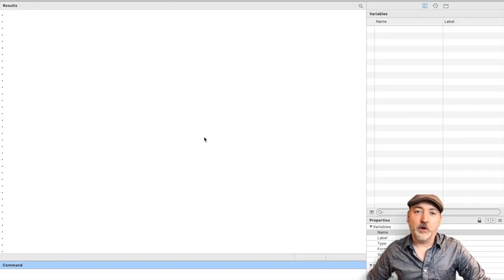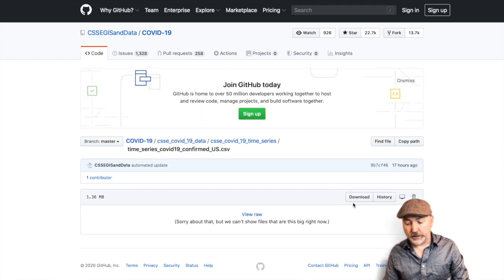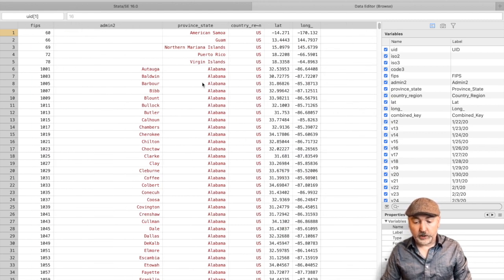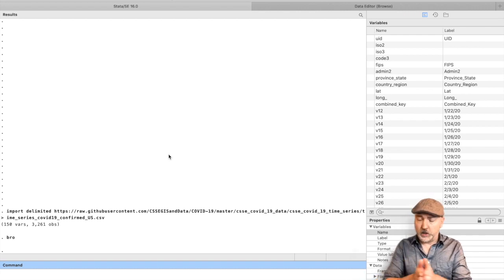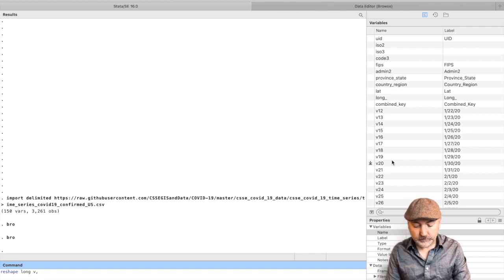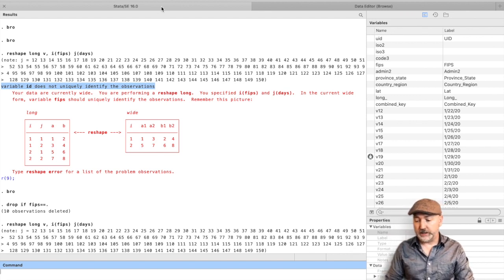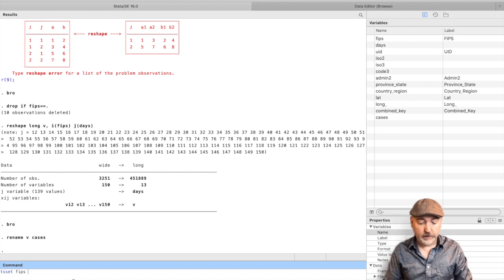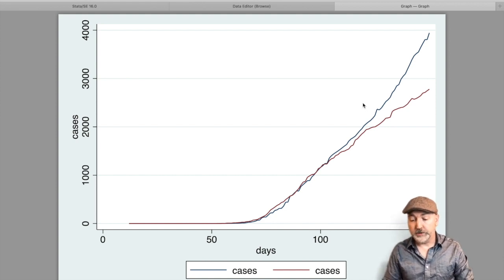Downloading COVID-19 Daily Panel Data into Stata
We walk through how to obtain and clean a longitudinal panel data set of daily COVID-19 cases by US county and state.

Amazon link for Cameron and Trivedi "Microeconometrics using Stata":